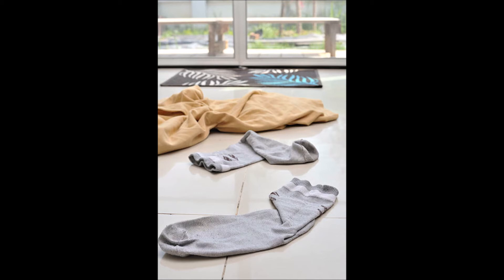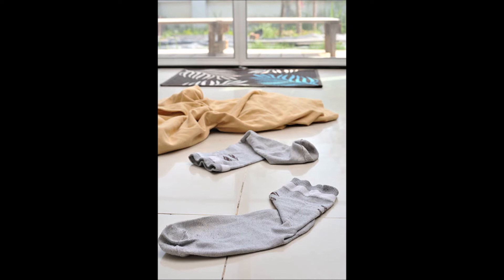May 15, 2022 5th Sunday in Easter Homily